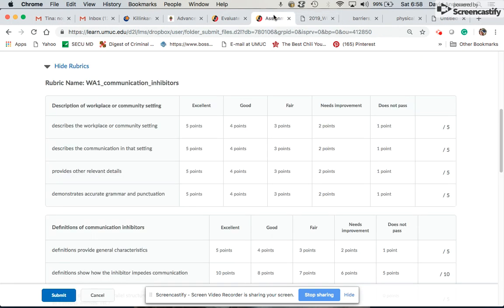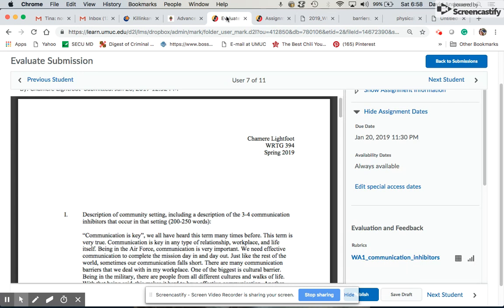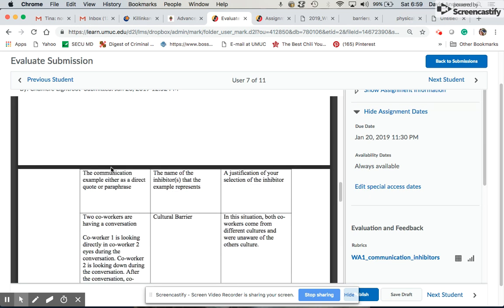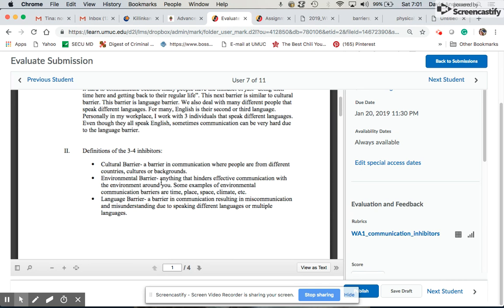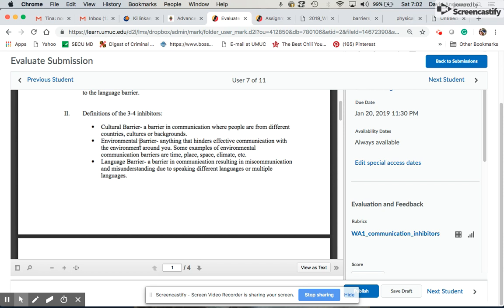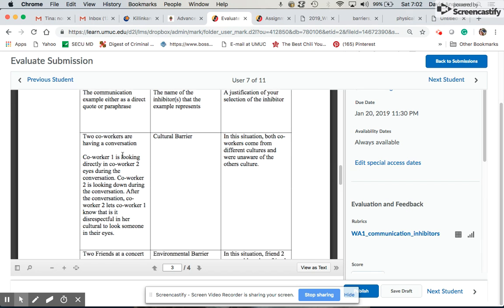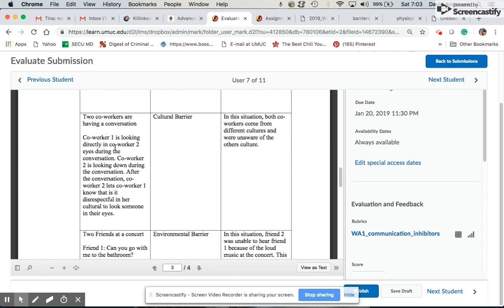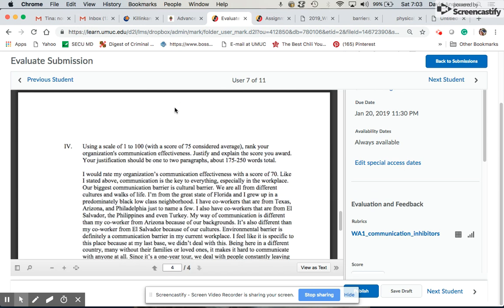Jan 26, 2019 7:04 AM